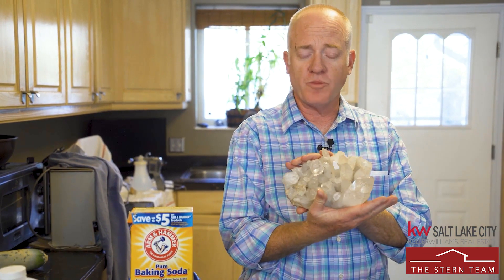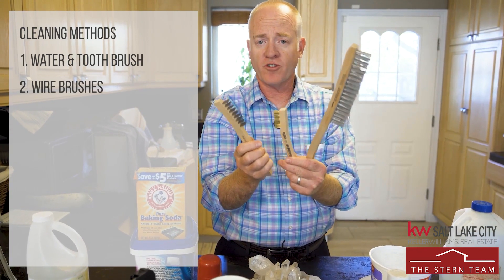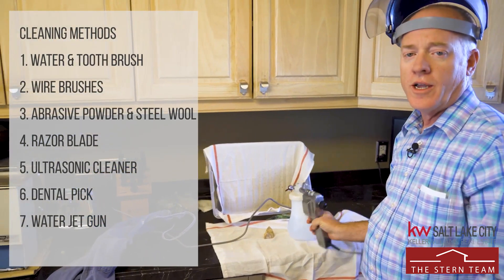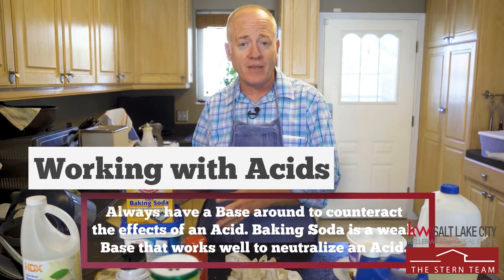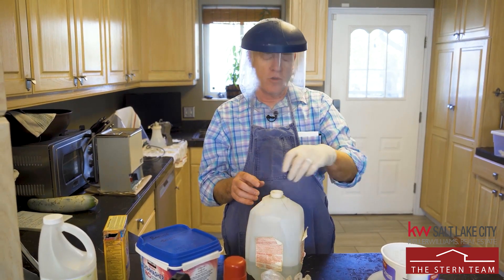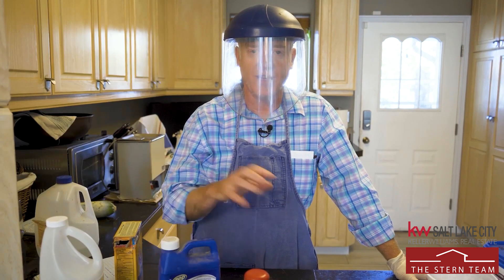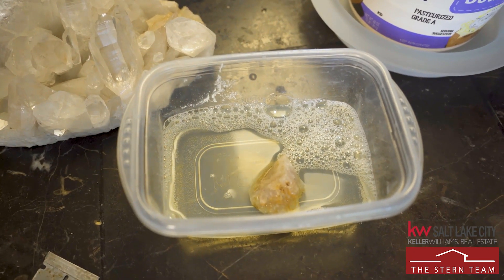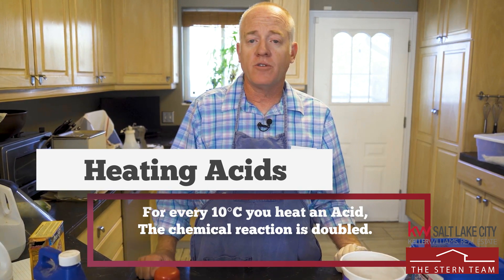Cleaning Quartz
An overview to cleaning quartz, with mechanical to chemical methods, highlighting a few examples.